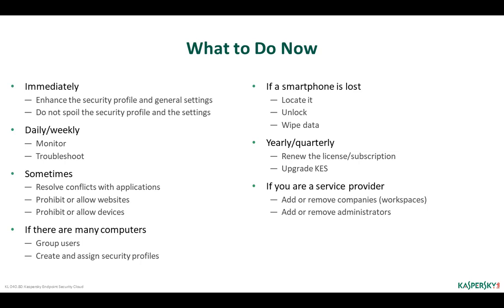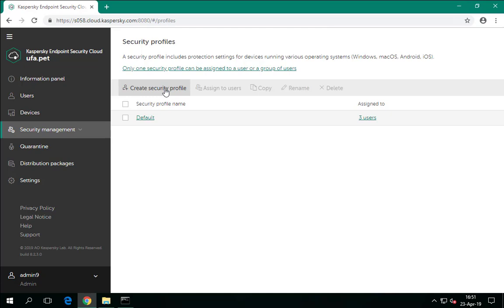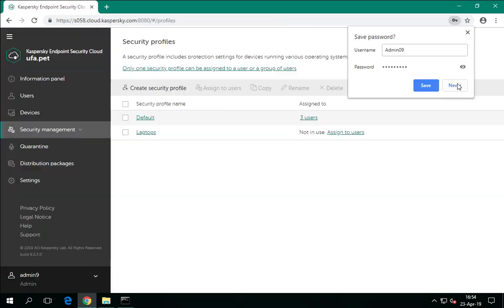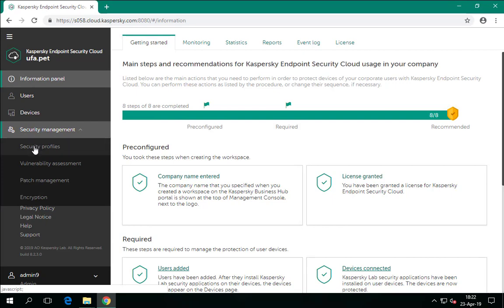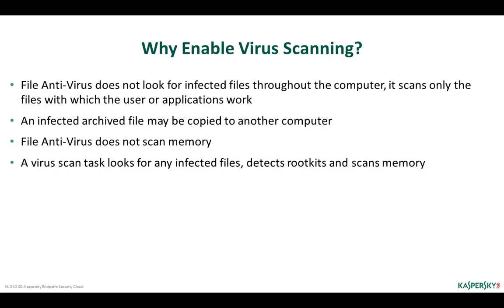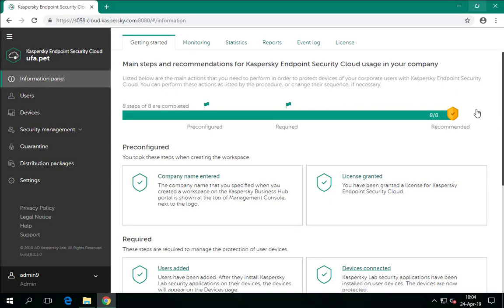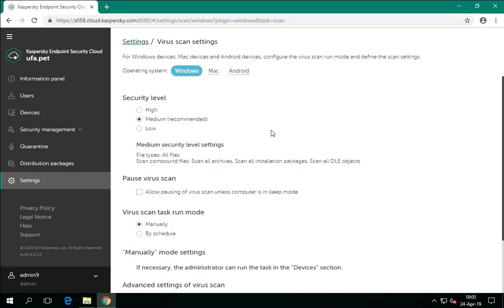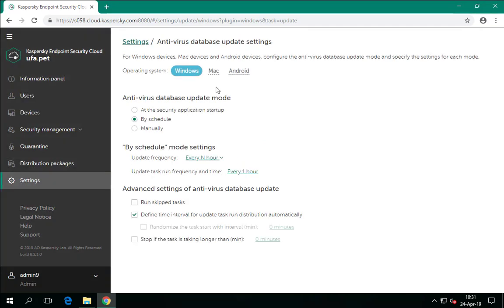Part 3: Post-installation tasks: What to do immediately after deploying the protection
This part explains how to configure a Kaspersky Endpoint Security Cloud security profile, set up virus scan tasks and configure password protection.